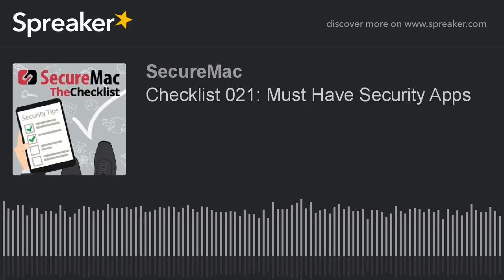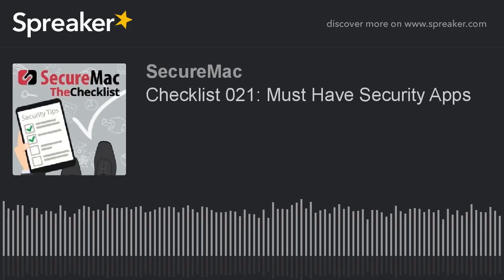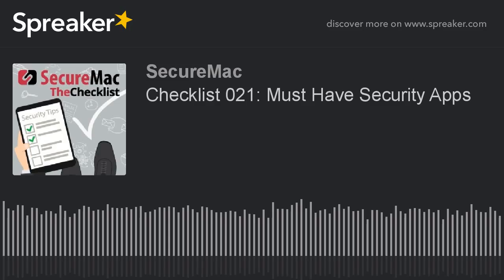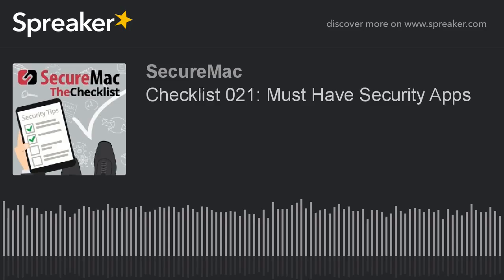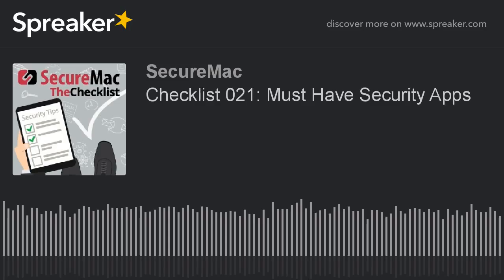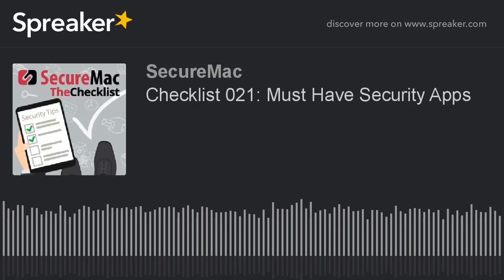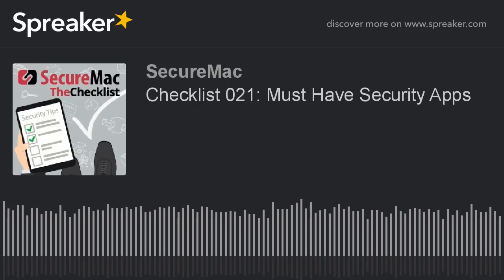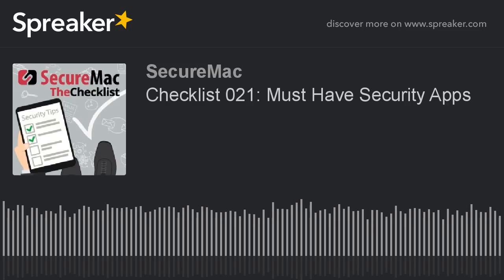Checklist 021: Must Have Security Apps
On this week's Checklist: Must Have Security Apps Check out the list and why these apps are "must haves" on this show's website: SecureMac.com/Checklist Do you have a message for us?